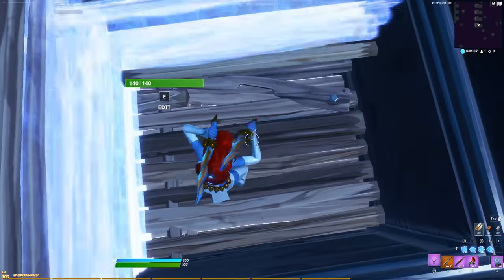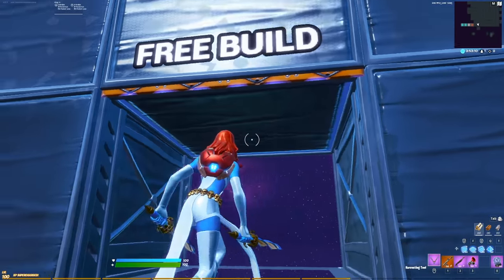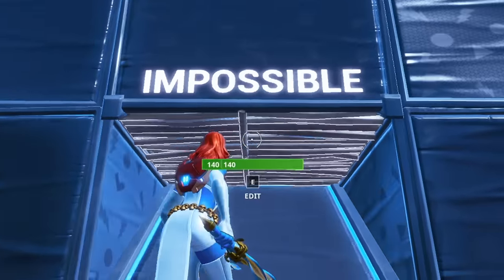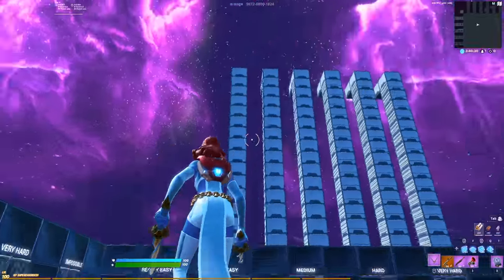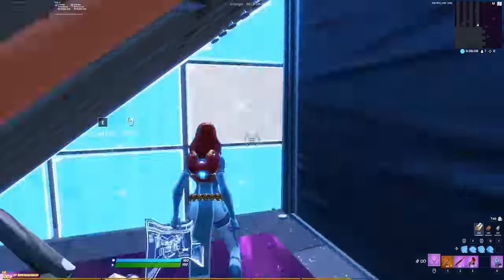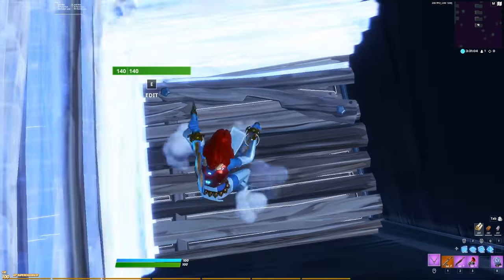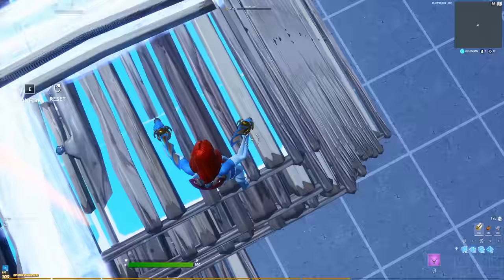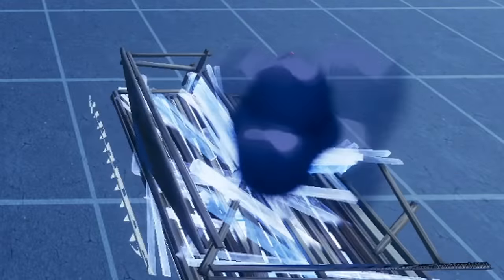The Most Unique Edit Course Ever... (Impossible)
Creator Code: Ryft (ad)